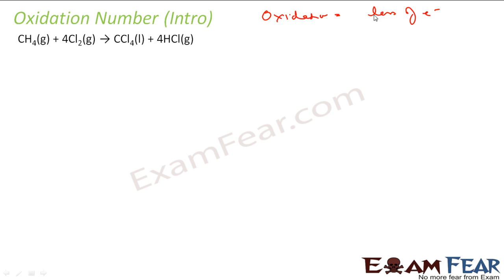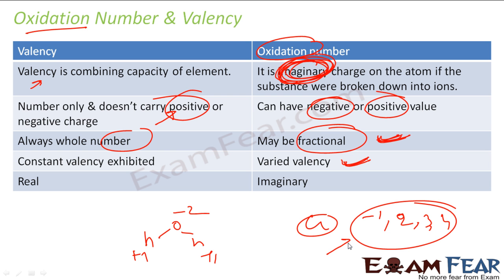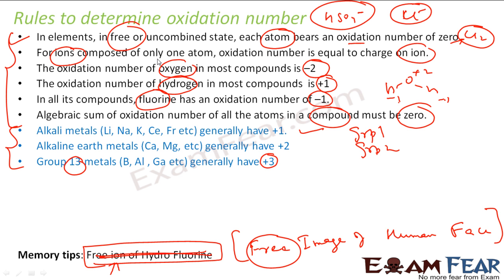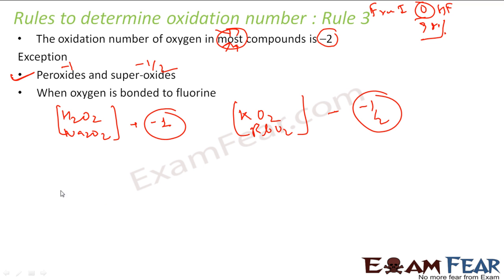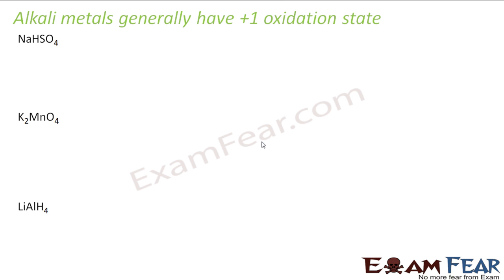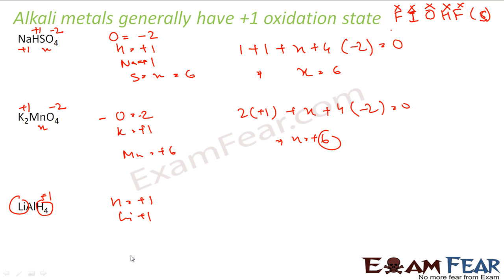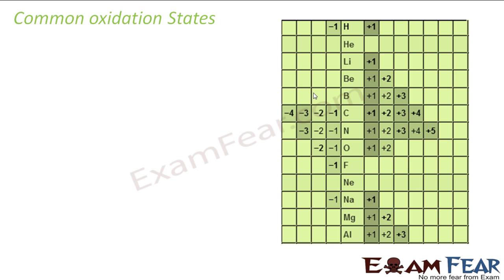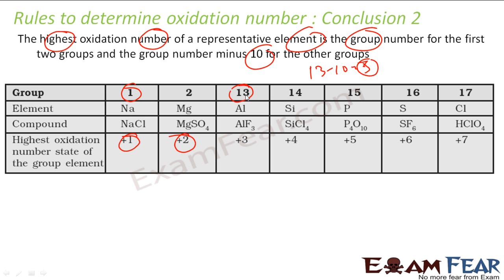Chemistry Redox Reaction part 5 (Oxidation number) CBSE class 11 XI